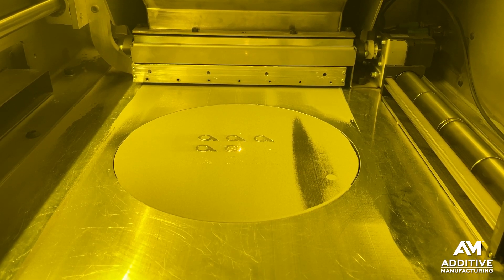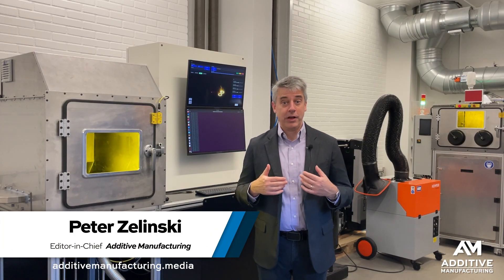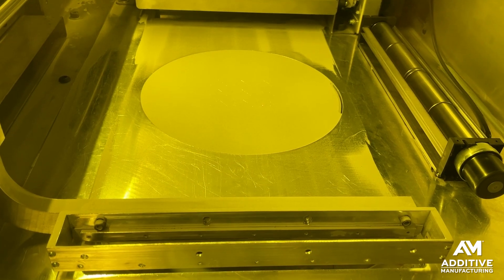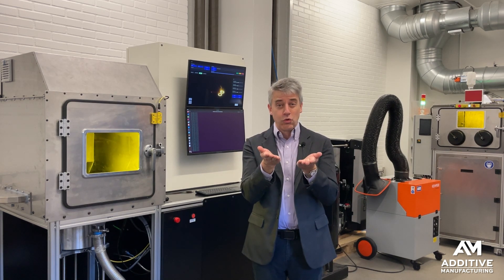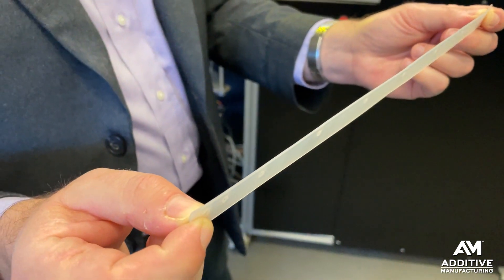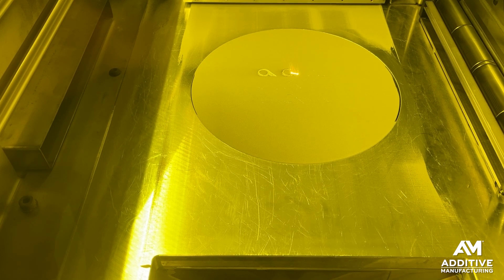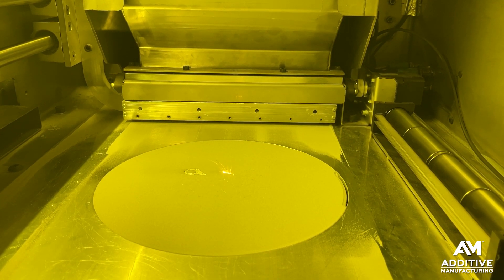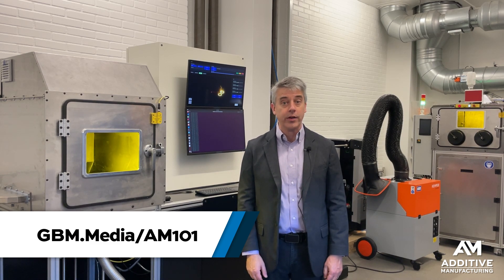What Is the Powder Bed? | Understanding Laser Powder Bed Fusion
Anyone who has ever looked into the window of a laser powder bed fusion (LPBF) additive manufacturing machine has seen the “powder bed.” It is the flat, continuous field of metal powder through which the laser beam moves to melt the metal and make the 3D printed part. But how does the machine deliver powder and how does it create a fresh powder bed layer for each successive layer of 3D printing?

At the Technical University of Denmark (DTU), where researchers have developed an open-source laser powder bed fusion system, Peter Zelinski filmed a series of fundamental videos on the operation of laser powder bed machines — including this video discussing the powder bed, the powder hopper, the recoater blade and how all of them work together.

Here is more on the DTU open-source laser powder bed fusion machine, with links to other videos in this series